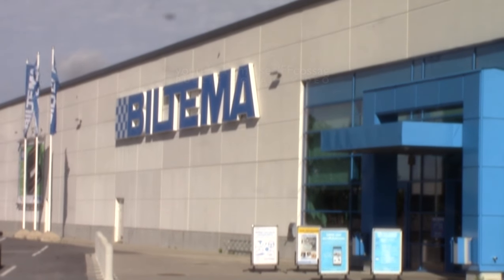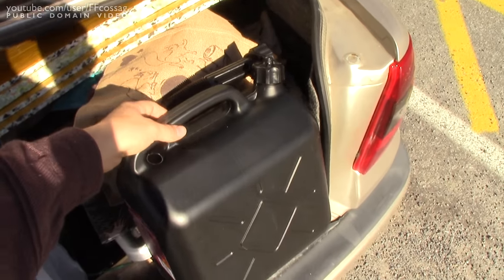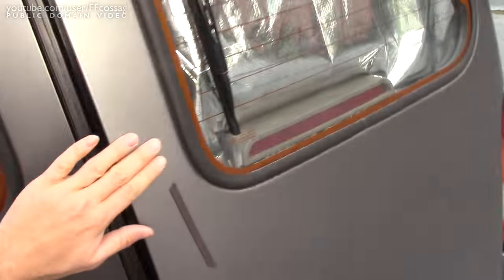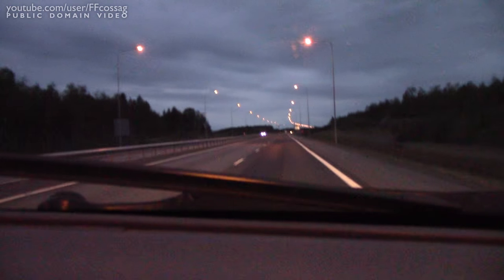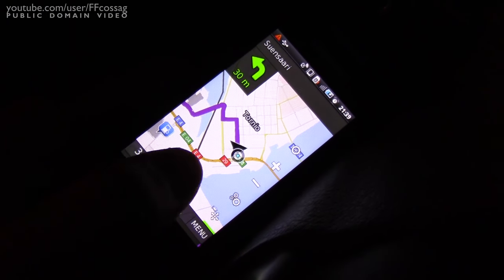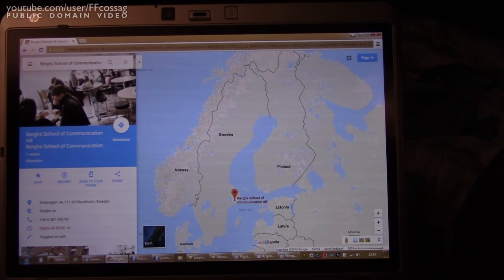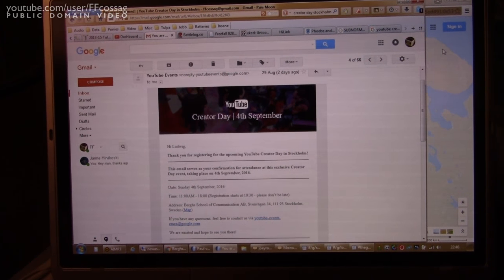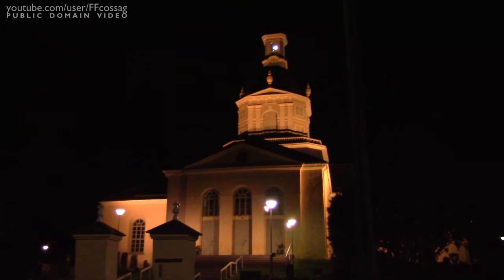VANLOG #6 - Timelapse to Tornio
Finally moving forward from Pietarsaari toward Tornio, improving the van a bit, and making it all in one day! This video marks the end of decent Internet access on my part, and I'll now be basically tied to leeching off of gas station wifi for about a week.

I never expected to be approaching my $100/month goal so quickly, and the fact that you guys have been so extremely generous, gives me far more confidence in my financial situation. It's difficult to put into words the feeling of going from a straight-zero income, to having a little something there at the end of the month. In the position I'm in right now, it's the difference between being stuck somewhere and getting home.